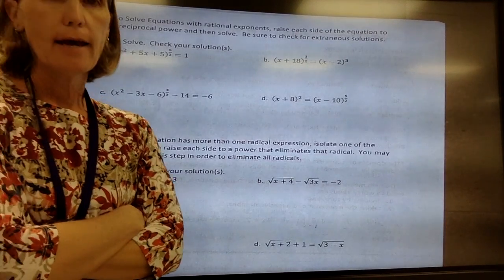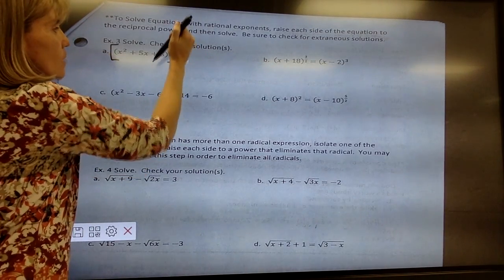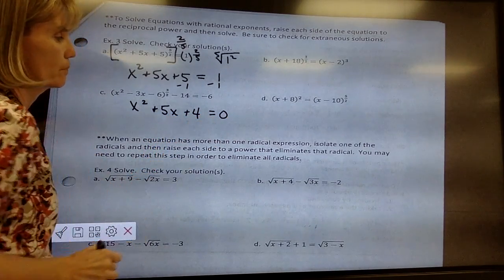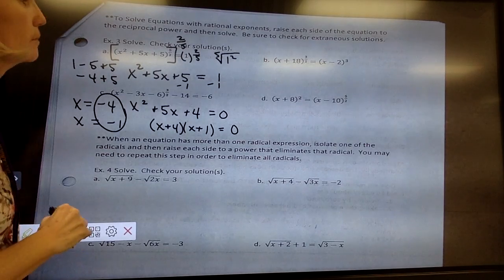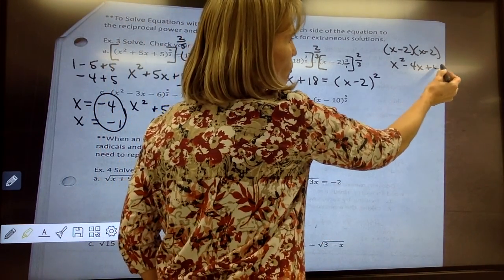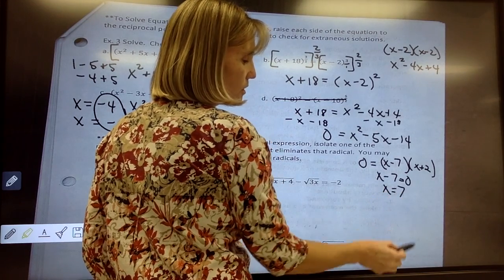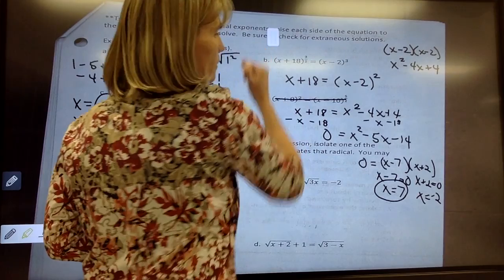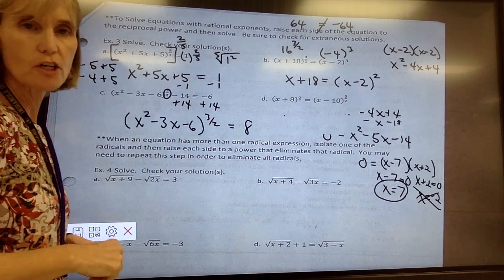5-4B Solving Radical Equations